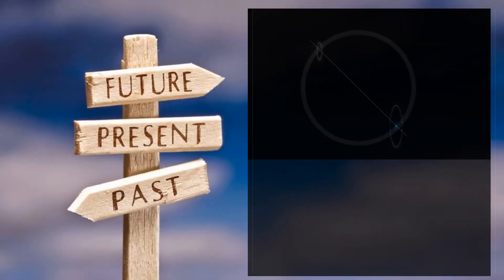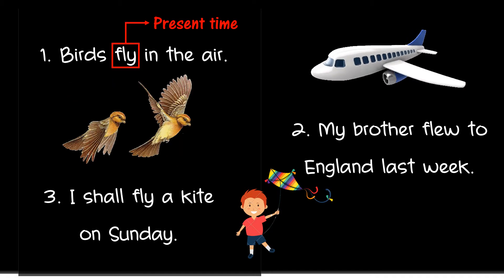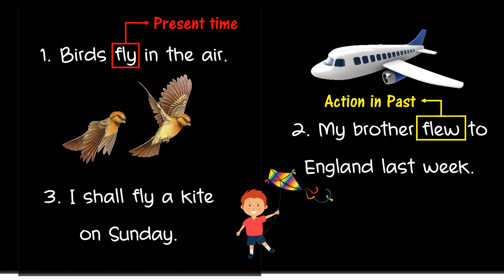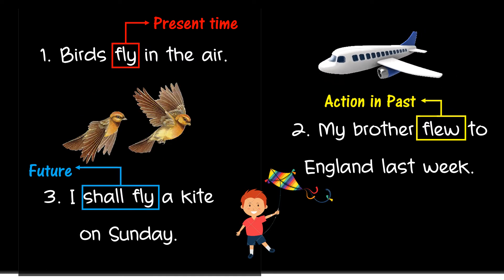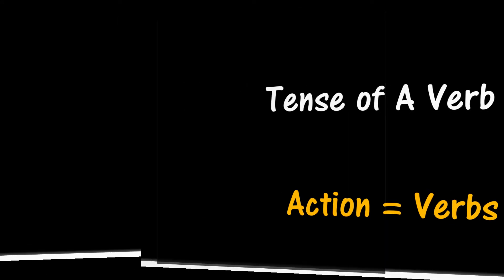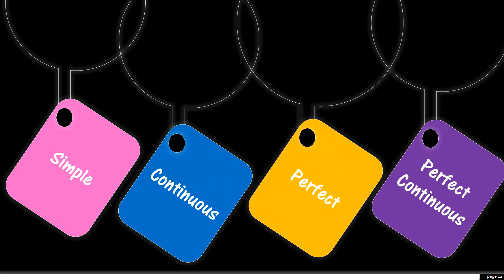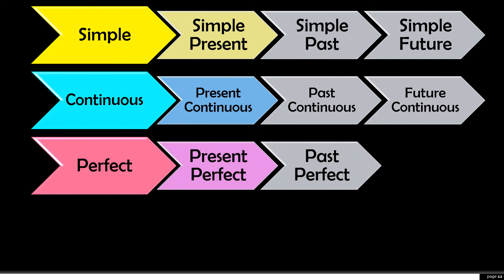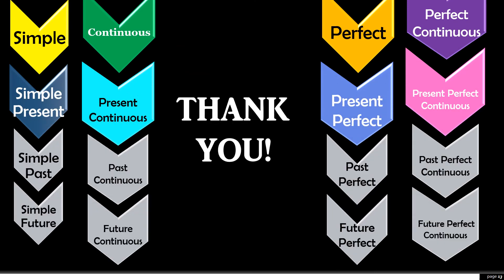Tenses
In grammar, tense is a category that expresses time reference. Tenses are usually manifested by the use of specific forms of verbs, particularly in their conjugation patterns. The main tenses found in many languages include the past, present, and future.